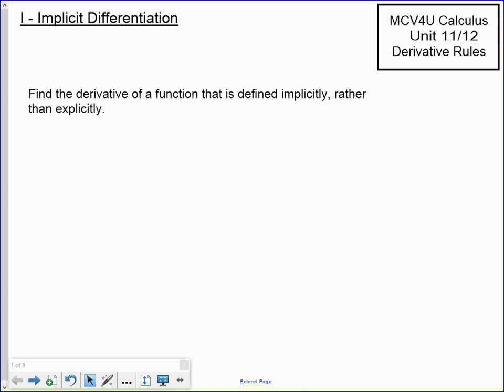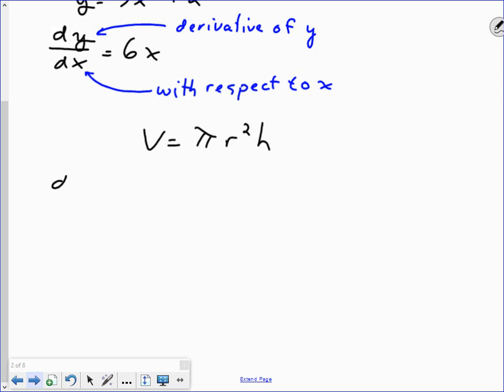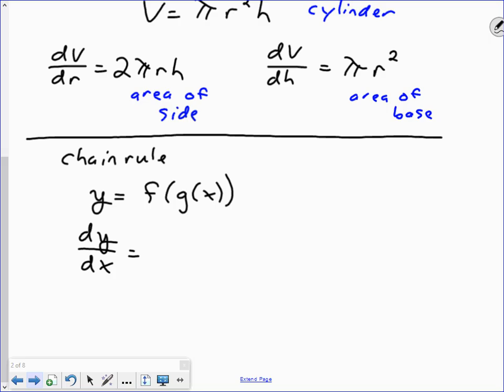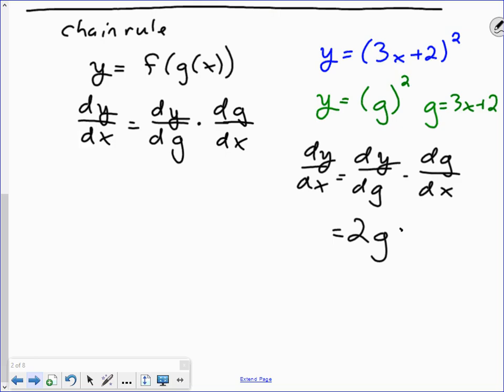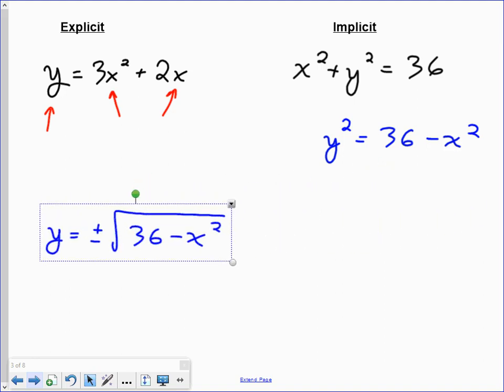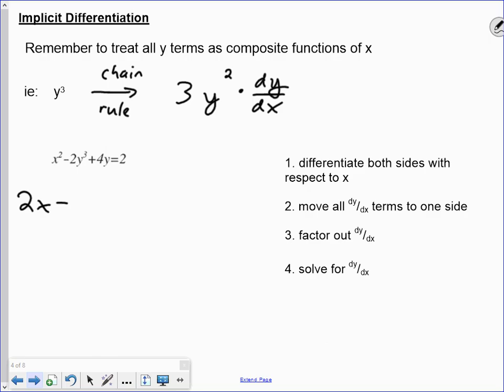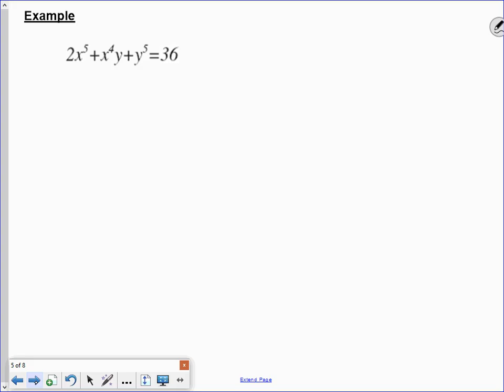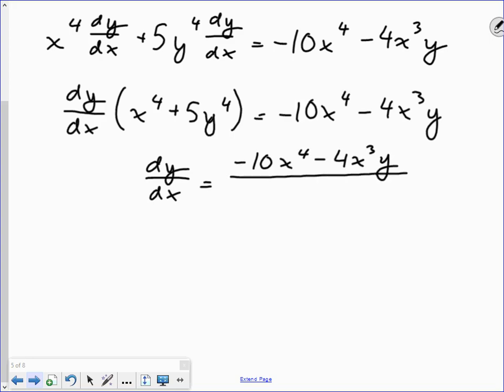MCV 11-12 I Implicit Differentiation